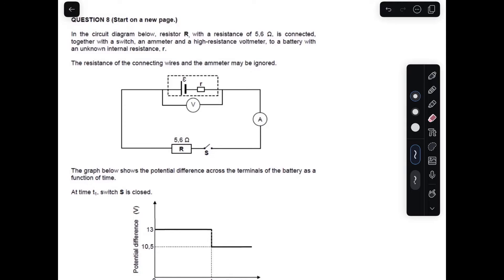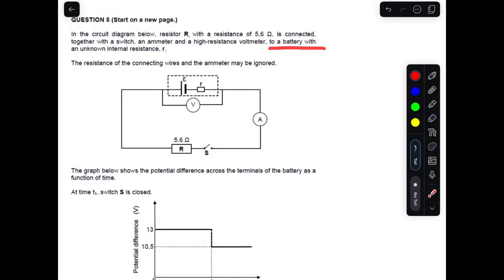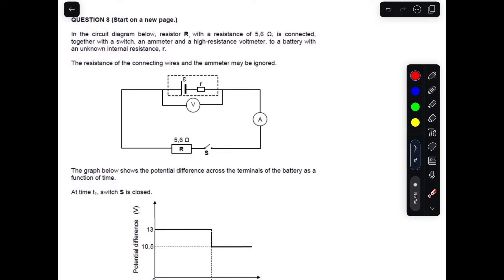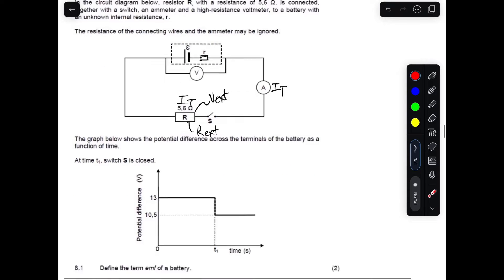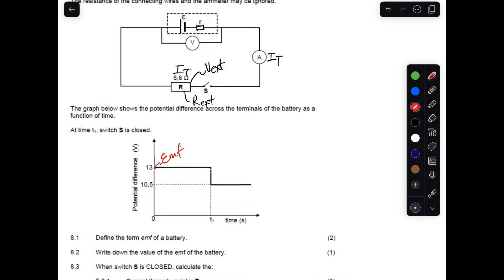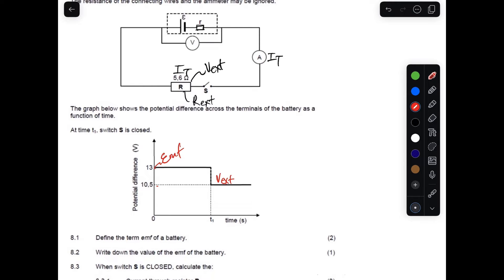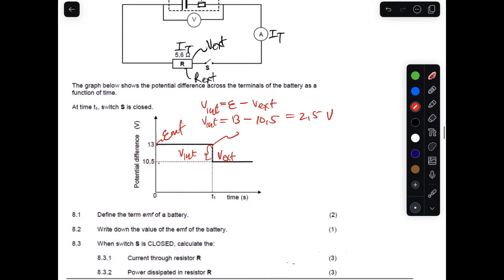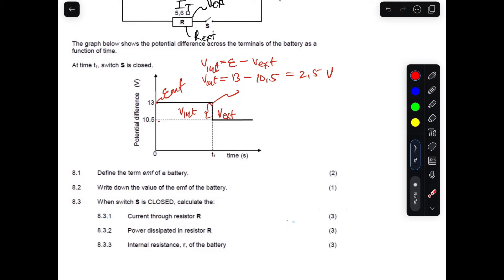Grade 12 Electric Circuit| Internal Resistance Graph Question